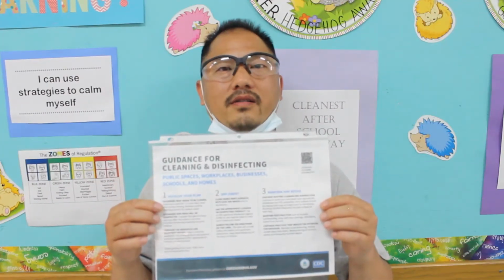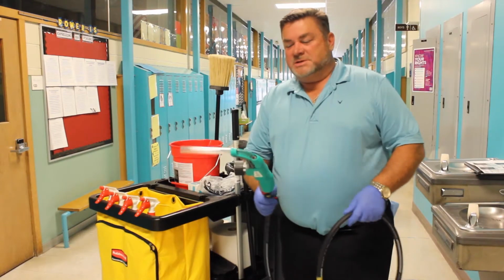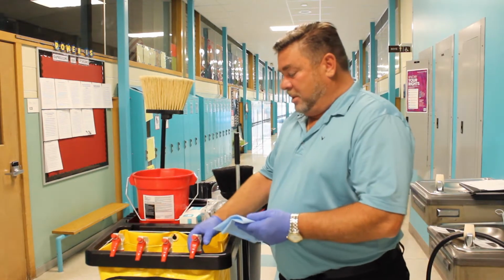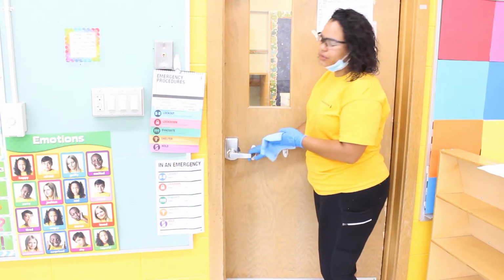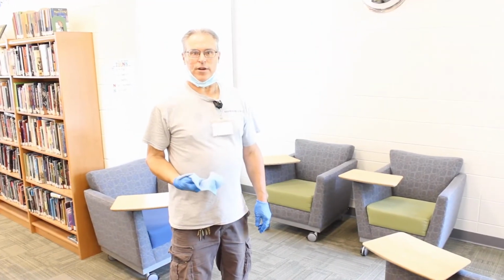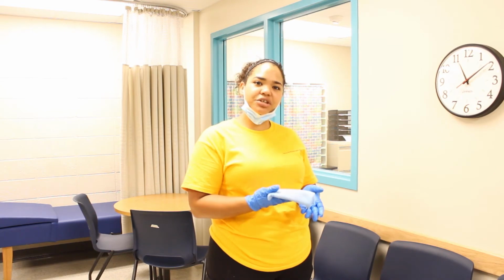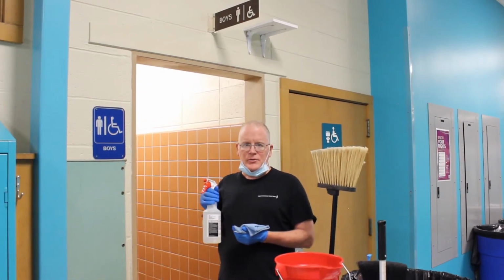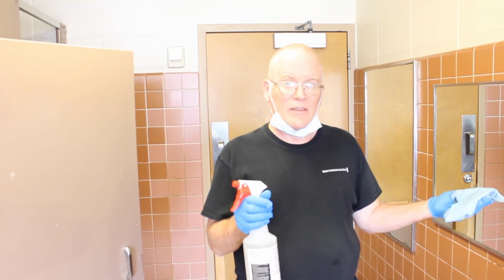Madison Schools Disinfecting for Health & Wellness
Disinfecting Key Touch Points in Schools